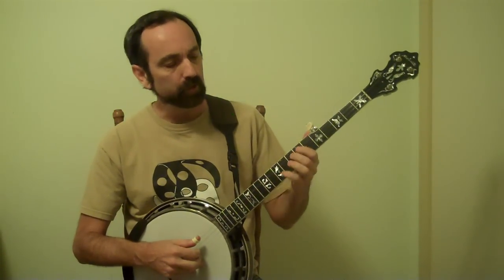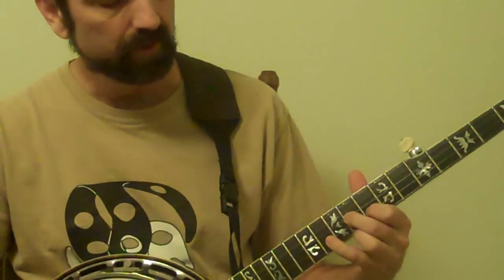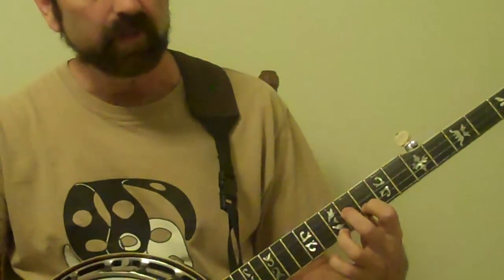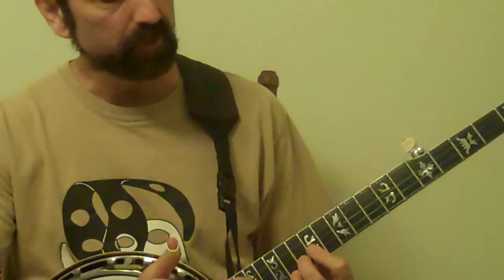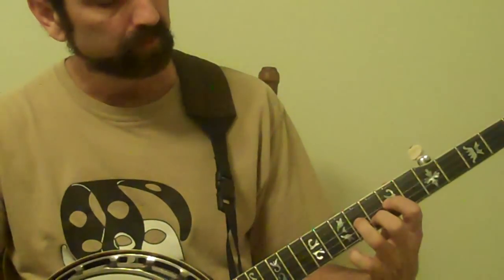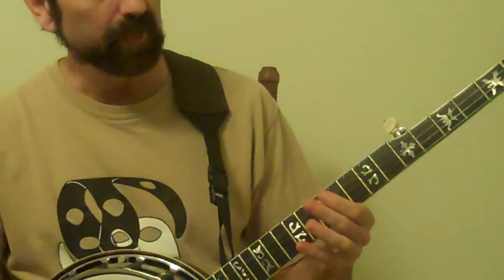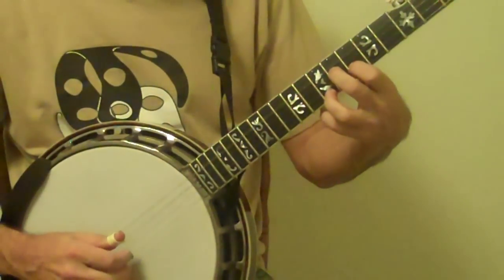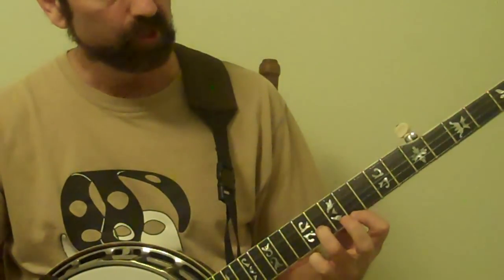Chapter 11 Highlights - Eddie Collins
From the DVD "Basics of Bluegrass Banjo (and a whole lot more. )" based on the book of the same title. for more details.